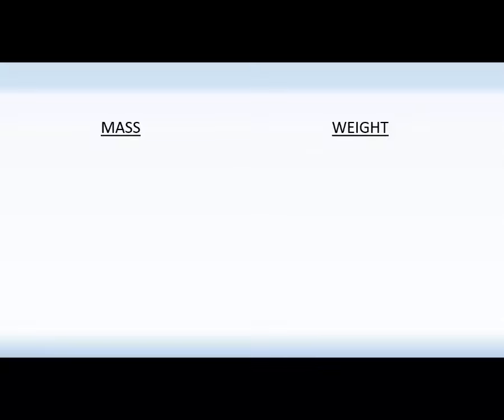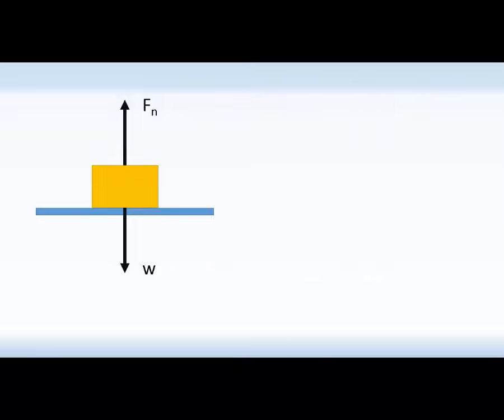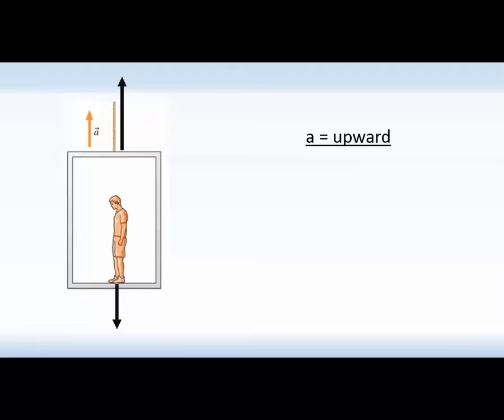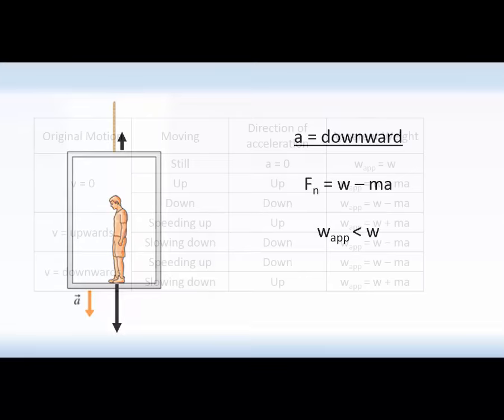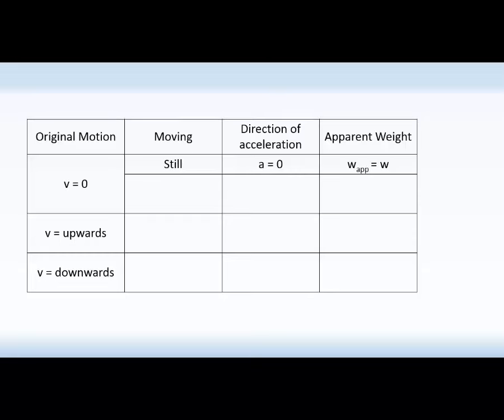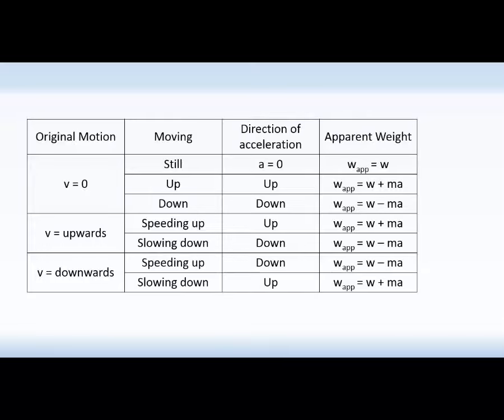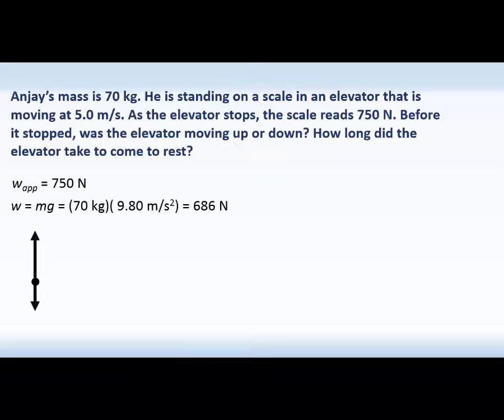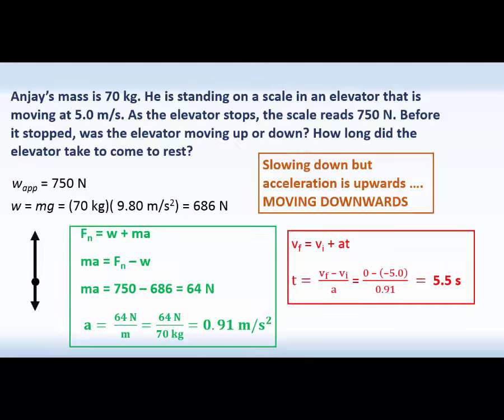Weight and Apparent Weight